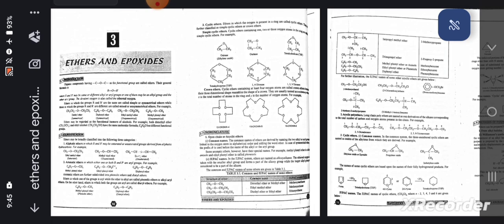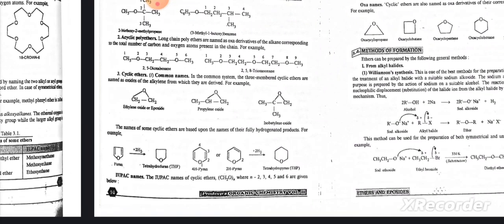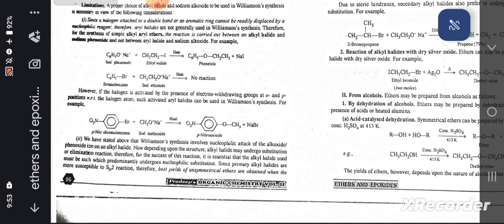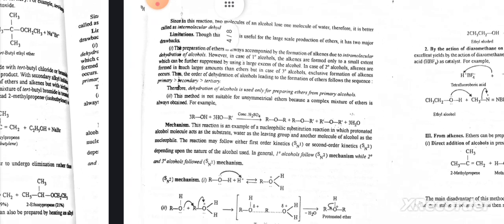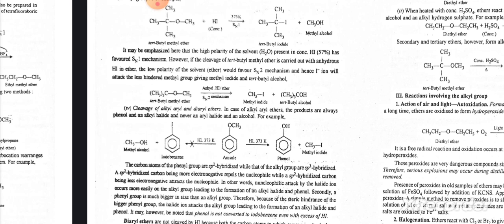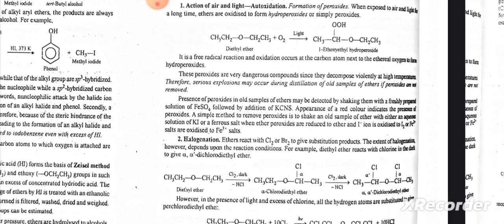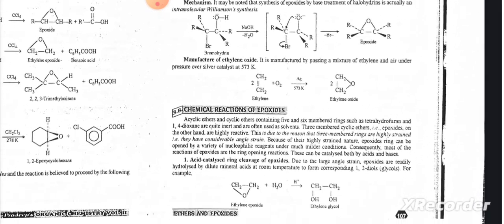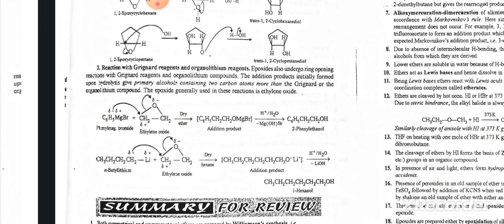video lecture of Ethers and Epoxides for visually impaired students